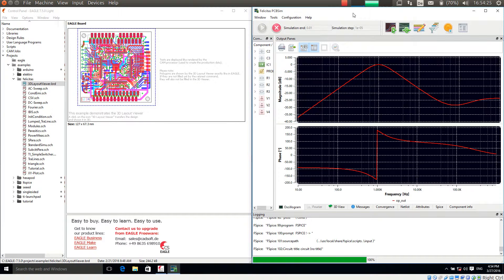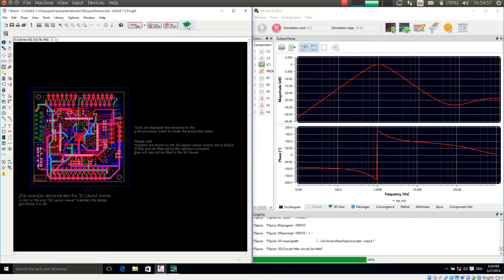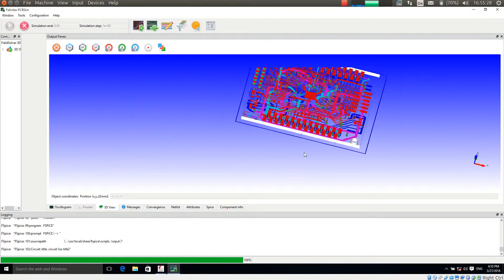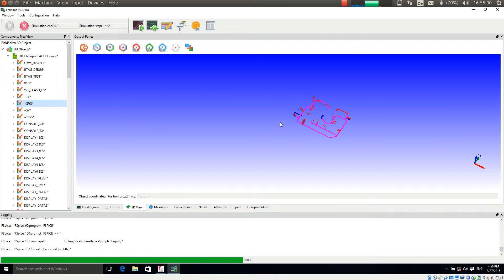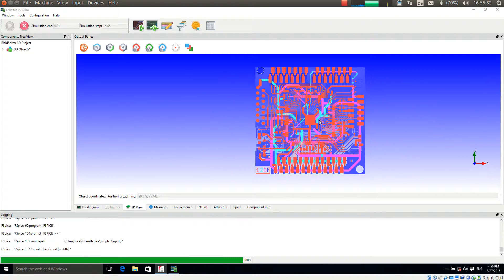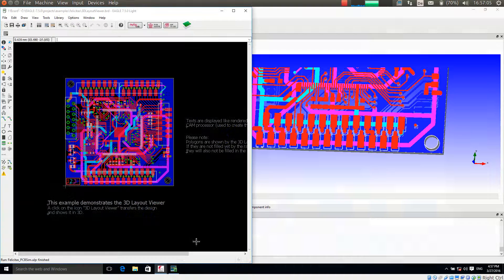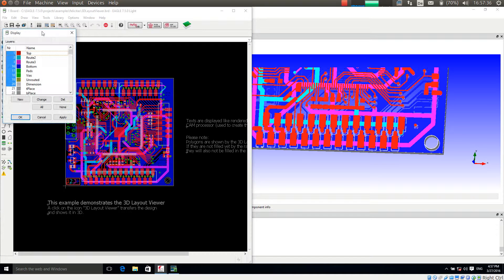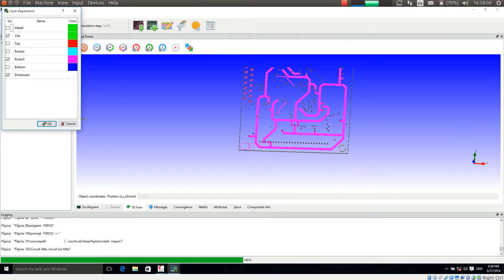EAGLE PCB Layout in 3D powered by PCBSim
EAGLE PCB Board editor 3D viewer powered by PCBSim.  In this short tutorial video we teach EAGLE users how to view their board layout in 3D using the PCBSim layout 3D Viewer.  Use the PCBSim demo to try this feature.  and follow the partner products link.